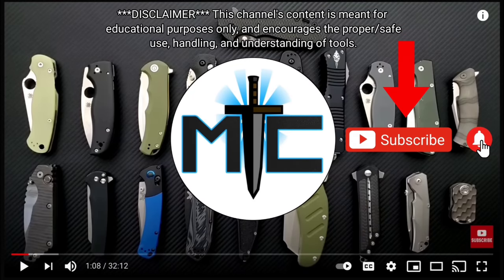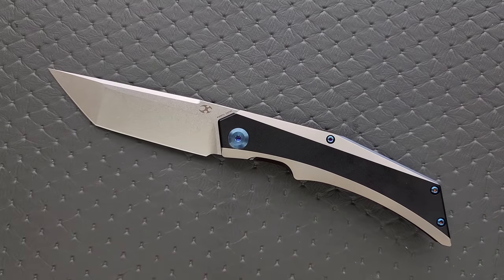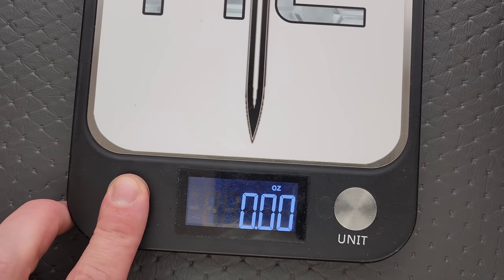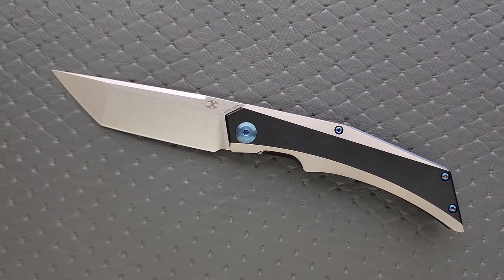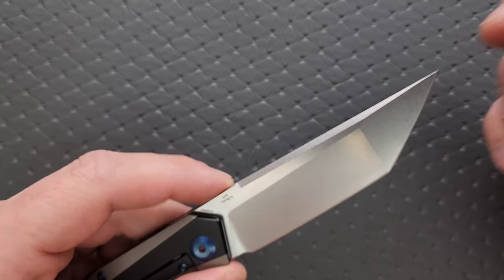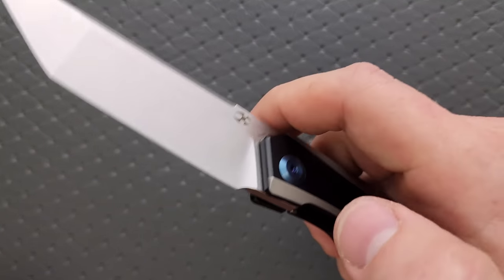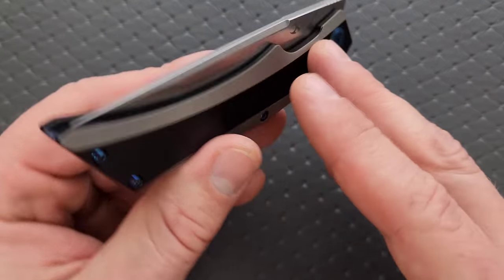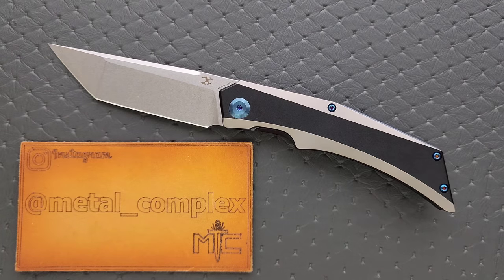Kansept Naska Folding Knife - Overview and Review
Full review of the Kansept Naska.